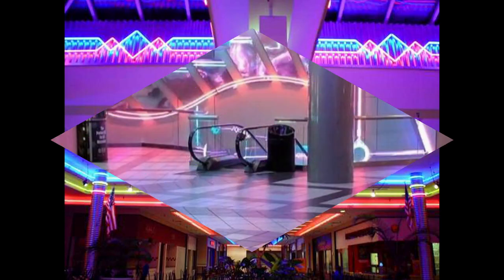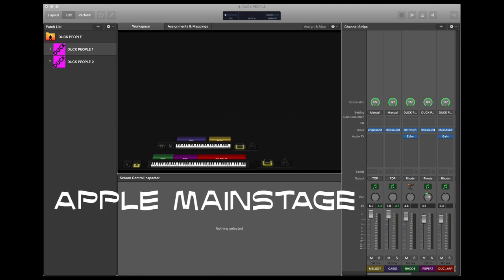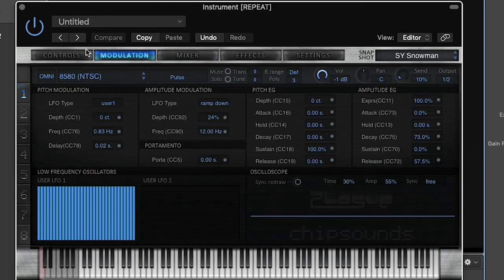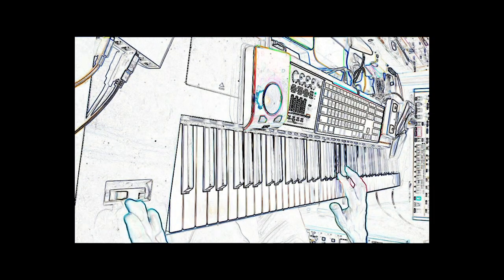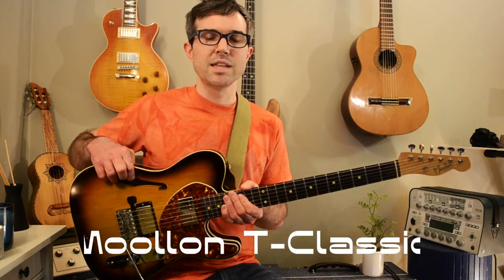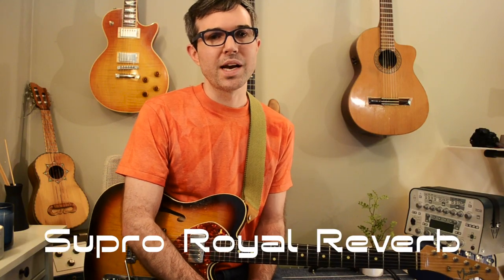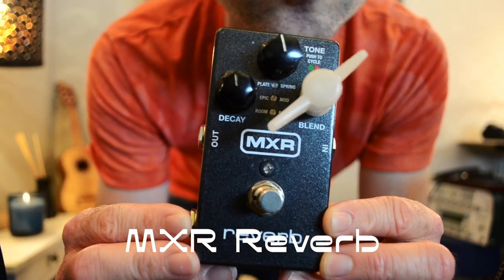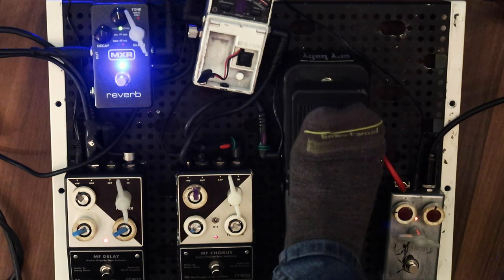The Sounds of Duck People | Song Breakdown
Henry Hey and Chris McQueen share their approach to getting sounds for the song 'Duck People' off of the latest album 'Four', including a trip to a faraway place called "The 80s" ??

// See Forq live!

Henry Hey // keyboard
Chris McQueen // guitar
Kevin Scott // bass
Jason ‘JT’ Thomas // drums

Composed by Henry Hey
Intro created by Dave Croy & Henry Hey